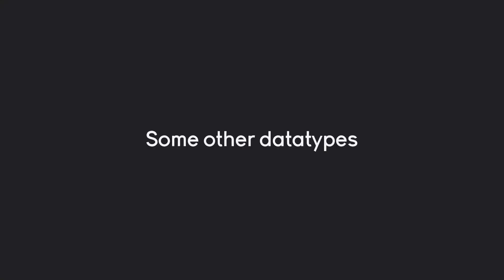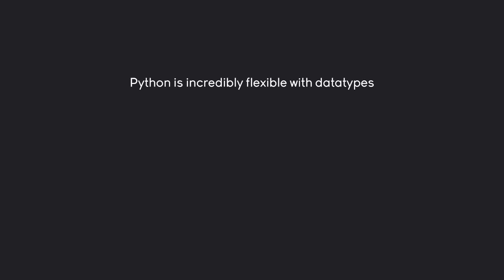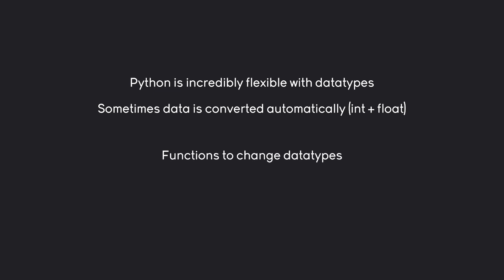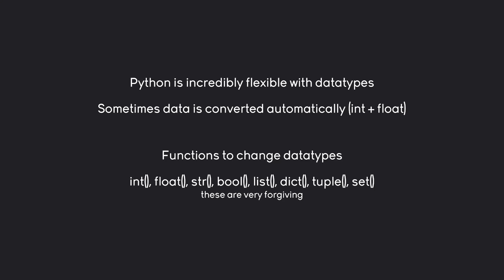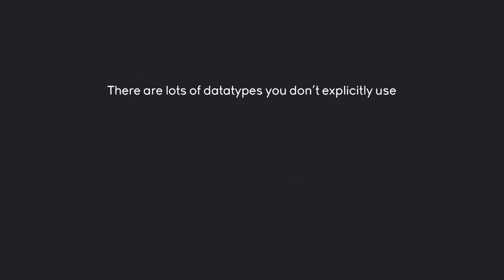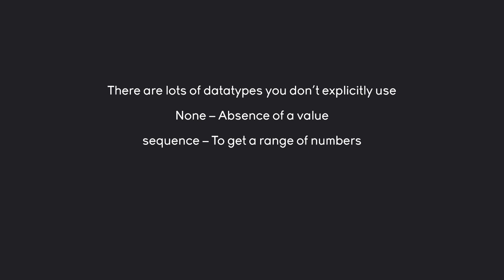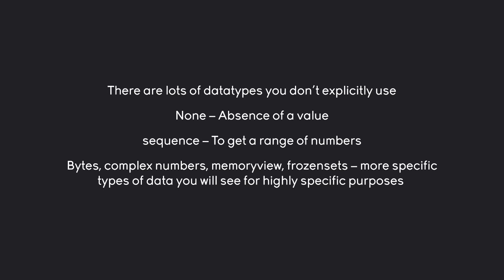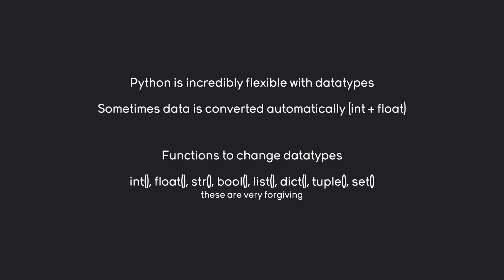Rare datatypes in Python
This video covers how to convert datatypes in Python and some rarer datatypes.